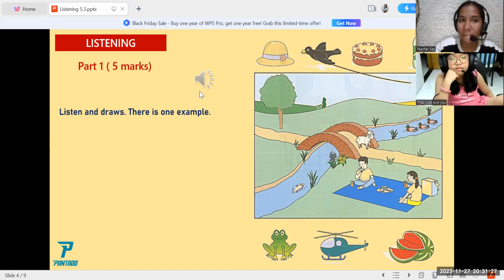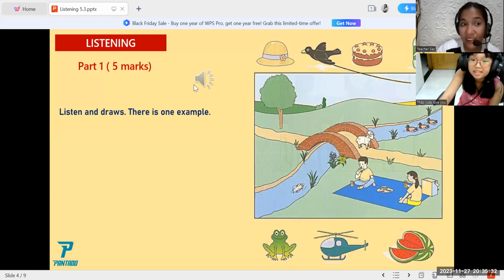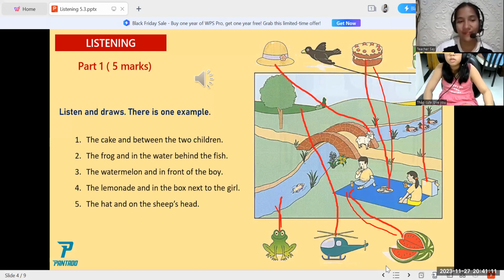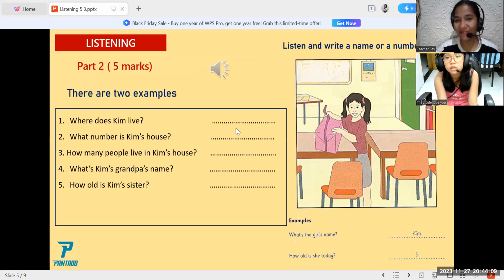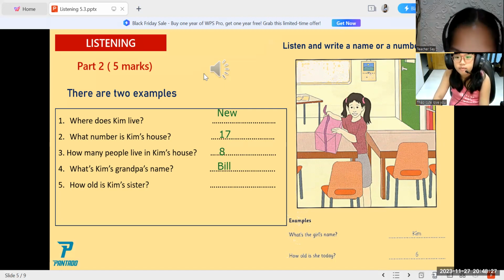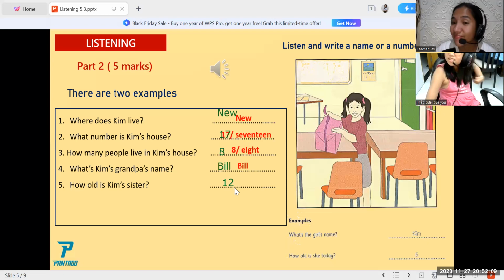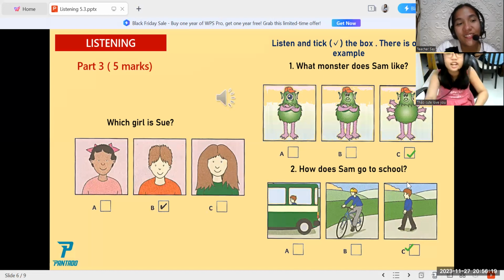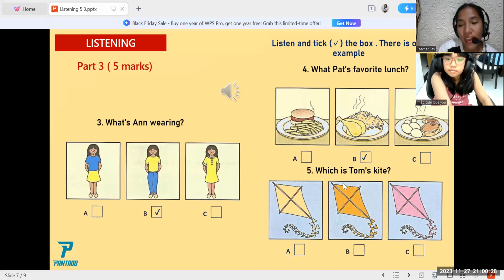PK2212026(11/27/2023)FFS LISTENING 5.3